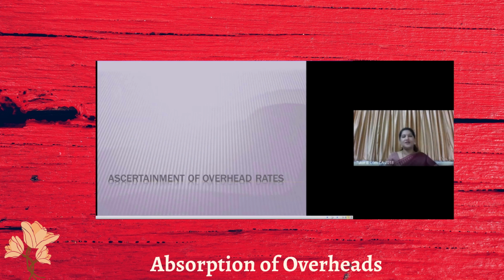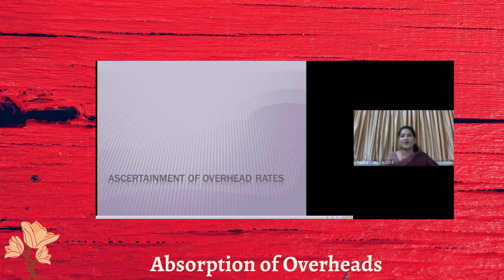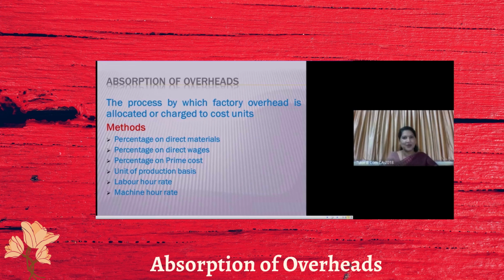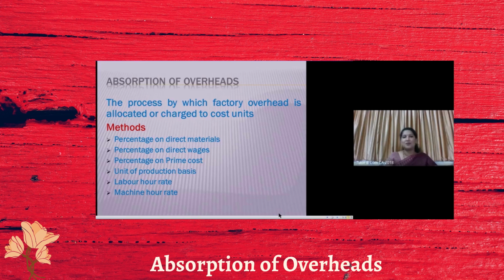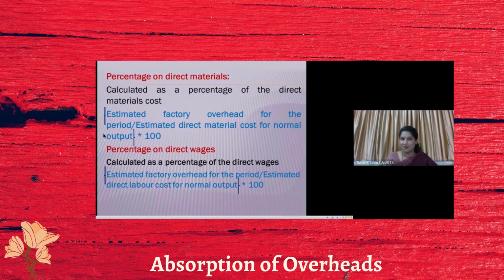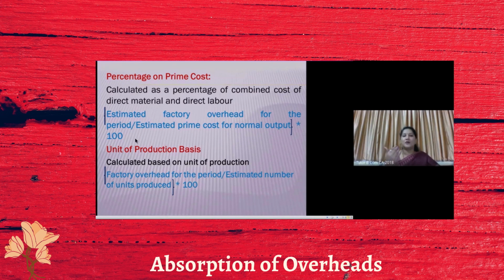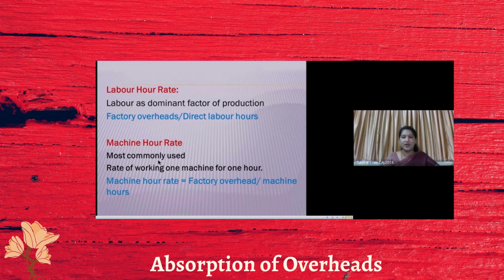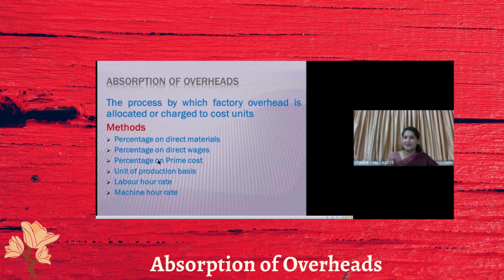Absorption of Overheads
Methods of Overhead Absorption